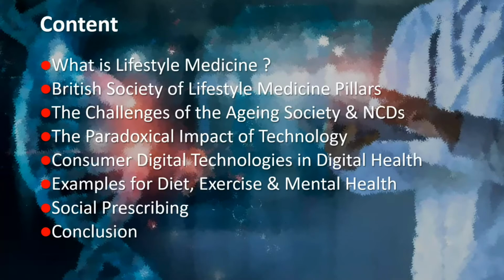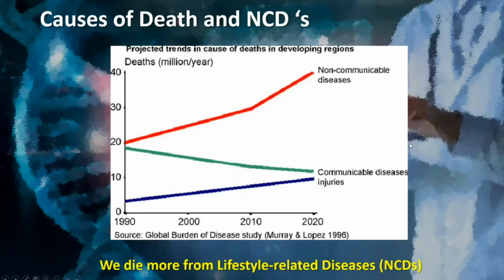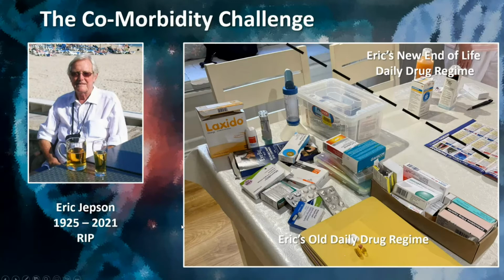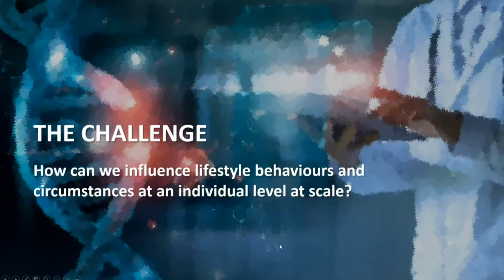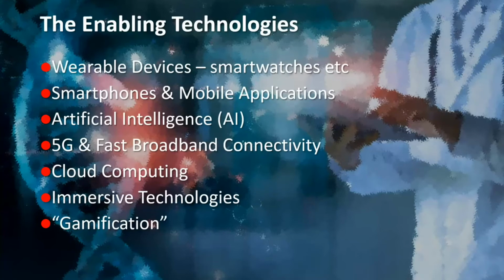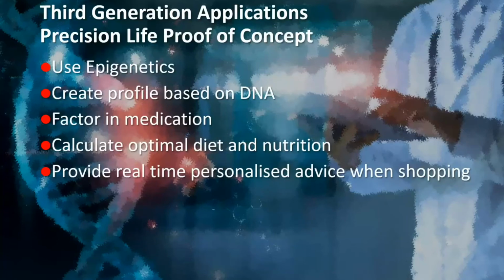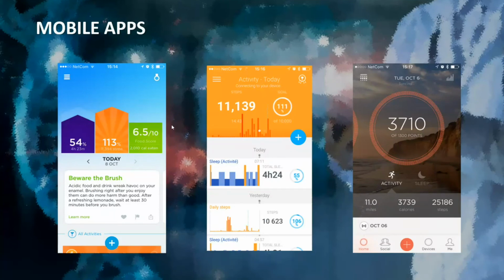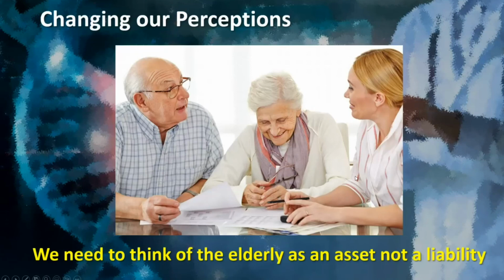Role of Consumer Technologies in Lifestyle Medicine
Lifestyle Medicine is an important concept and practice for the future of health and wellbeing. It is the cornerstone of preventative healthcare and a vital platform for the future sustainability of public health services and tackling the challenge of the Ageing Society. The video recording of the online presentation looks at the role of consumer digital technologies in supporting the 6 key pillars of Lifestyle Medicine.

The presentation was delivered at the VI-International European Conference on Interdisciplinary Scientific Research on August  27, held in Bucharest, Romania at the National Institute for Economic Research ”Costin C. Kiri ț escu”